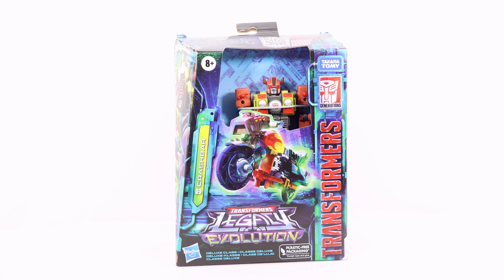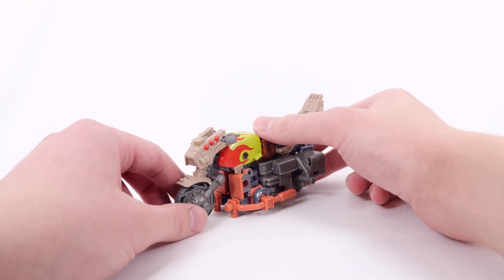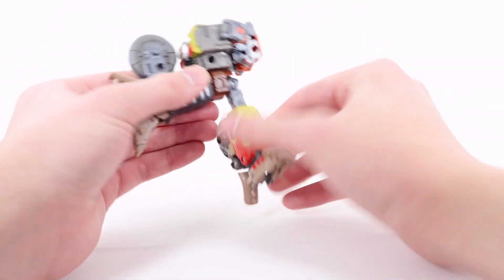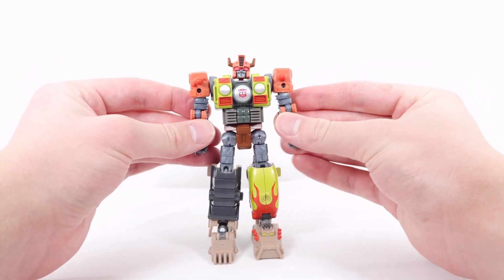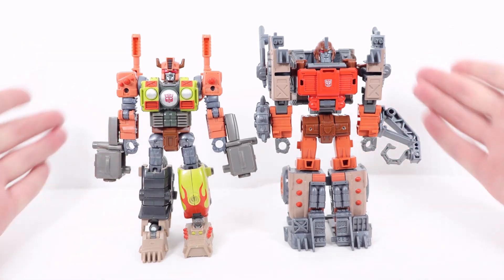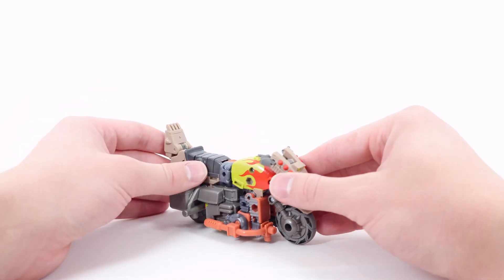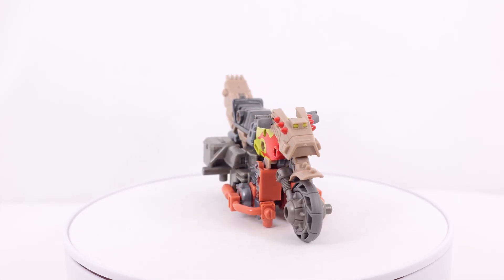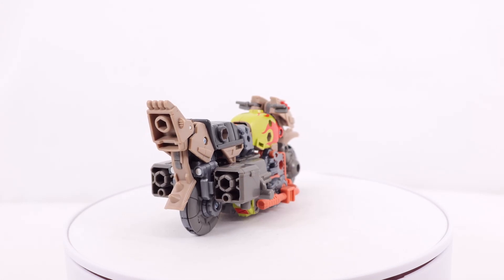Transformers Legacy Evolution Deluxe Class Crashbar Review